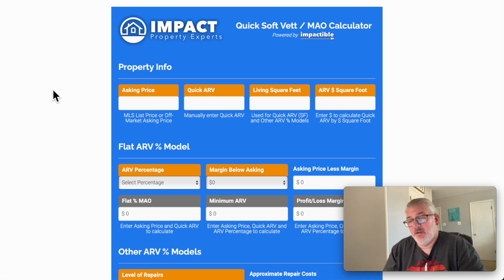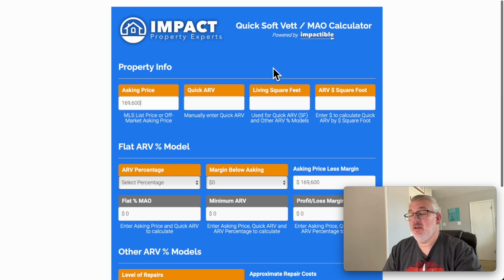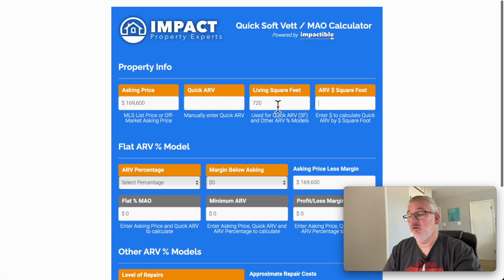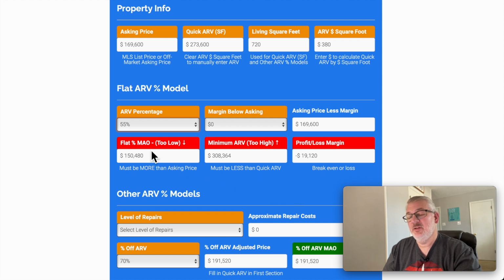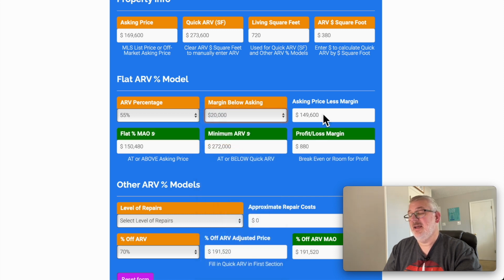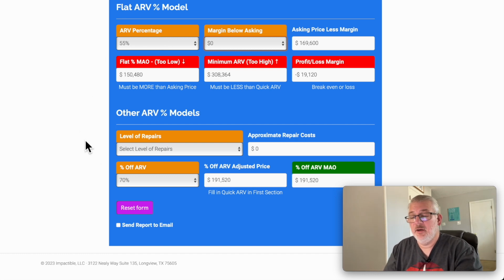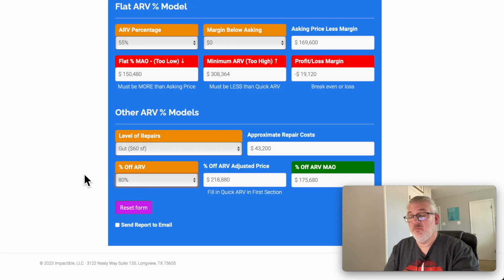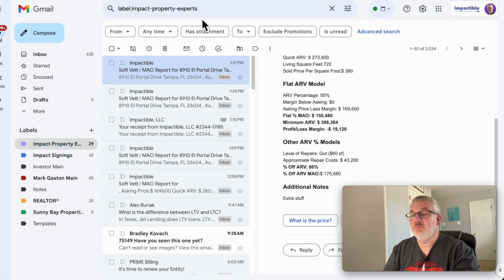How to Use the Free Soft Vett / MAO Calculator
As a real estate investor, you can literally look through a ton of properties each day looking for good deals. With this simple tool, it can help make the process much more efficient and profitable. Watch this video to see a demo of the form, and click the link below to access it for yourself.